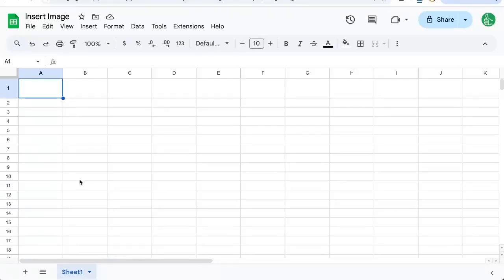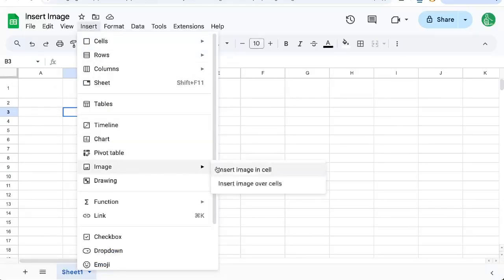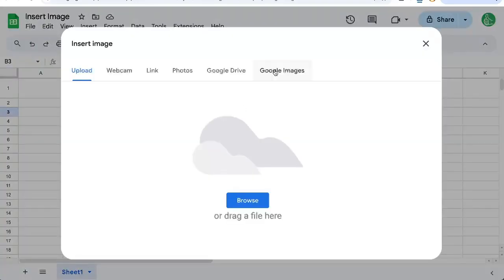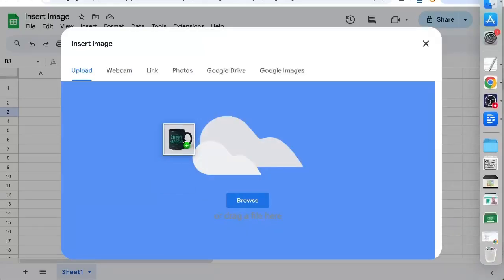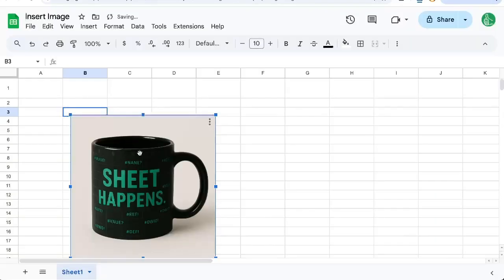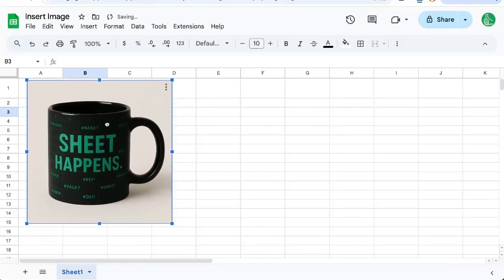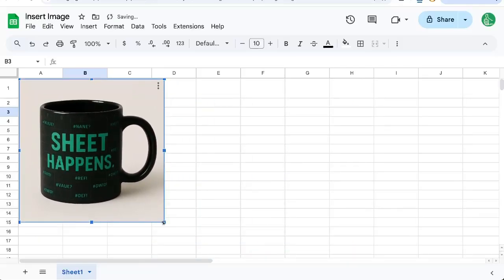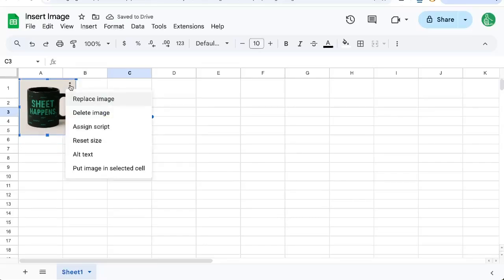How To Insert Image Over Cells in Google Sheets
How to Insert and Customize Images Over Cells in Google Sheets

In this video, learn how to insert an image over cells in Google Sheets for purposes like creating banners or drawings. The tutorial covers navigating the insert menu, selecting 'insert image over cells,' and customizing the image by resizing, dragging, and replacing it. Additionally, discover how to use images to assign scripts for automation and creating interactive buttons within your spreadsheet. Check out additional tutorials on YouTube and consider enrolling in the 'Master Spreadsheet Automation' course for more in-depth learning.

00:00 Introduction to Inserting Images Over Cells
00:02 Steps to Insert an Image
00:38 Adjusting and Managing the Image
00:50 Advanced Image Options and Automation
01:06 Additional Resources and Courses